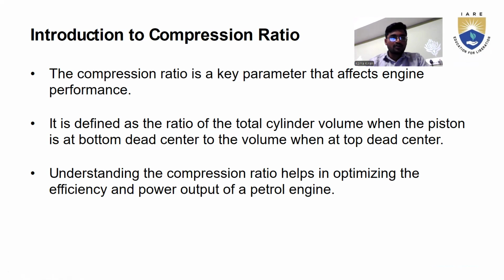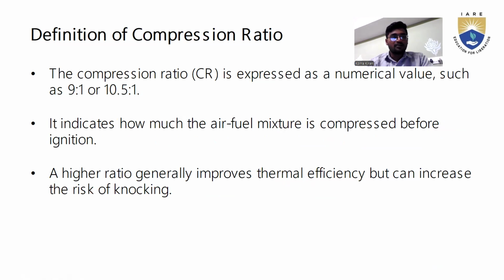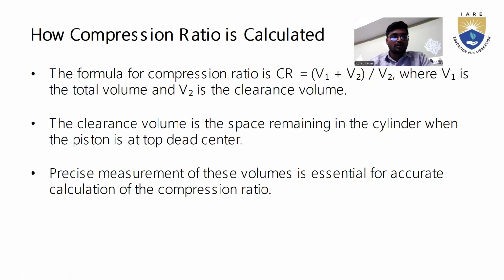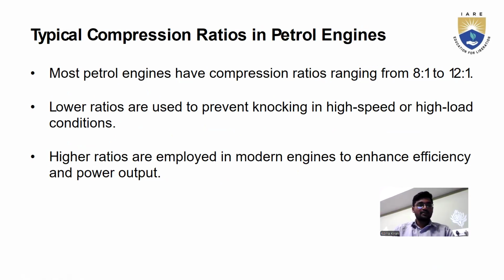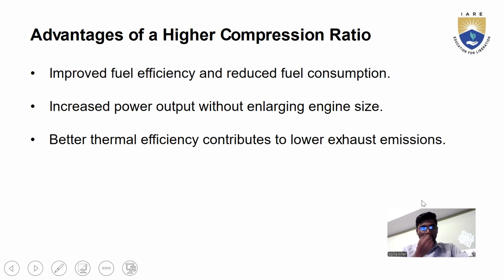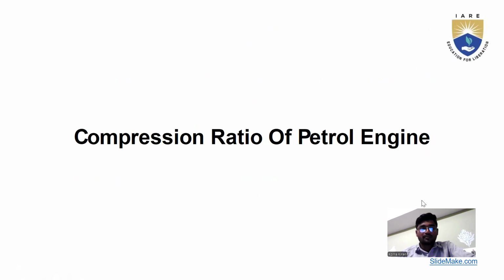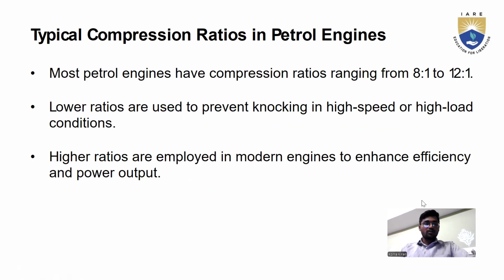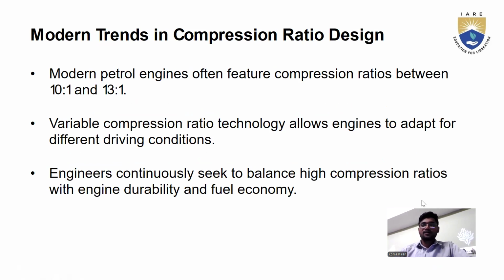Thermal Engineering System